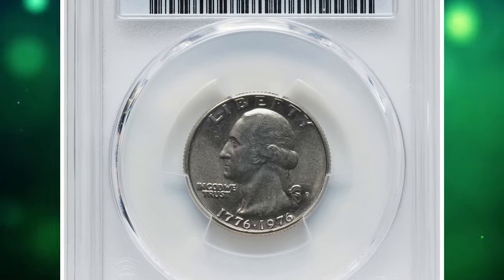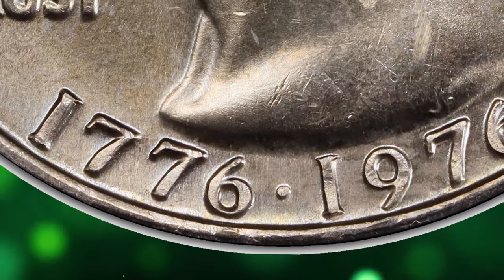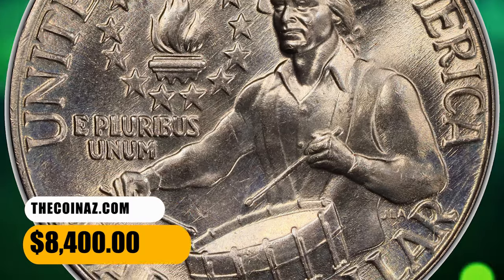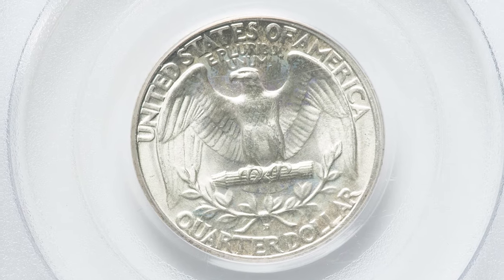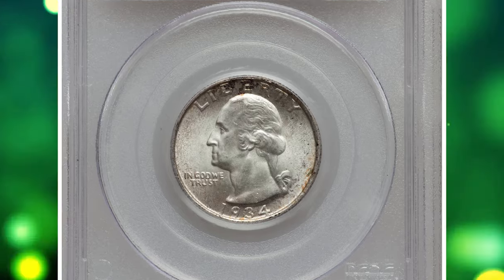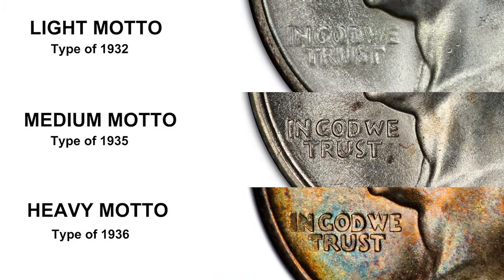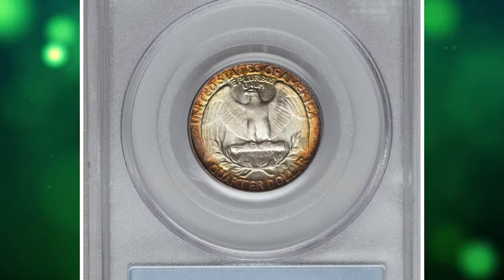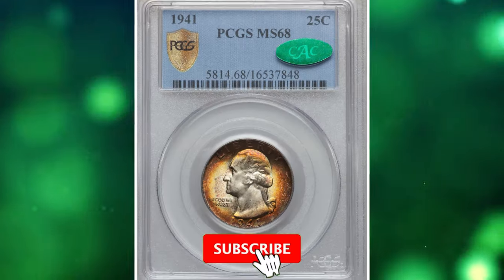4 RARE QUARTERS WORTH MONEY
Discover the valuable surprise of rare quarters worth money in this video! Learn all about which rare quarters are worth looking out for and potentially valuable in your collection.